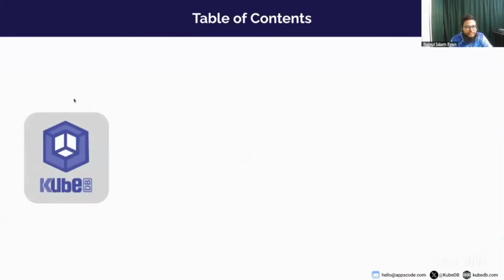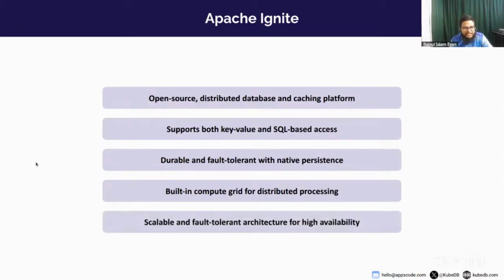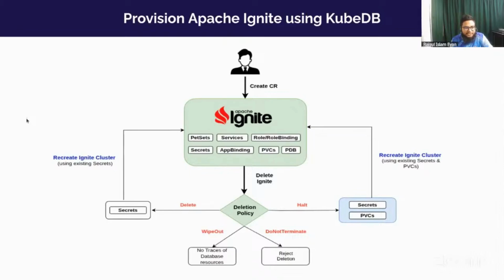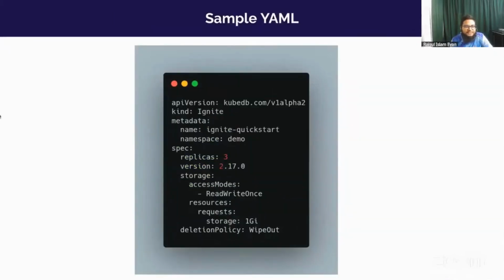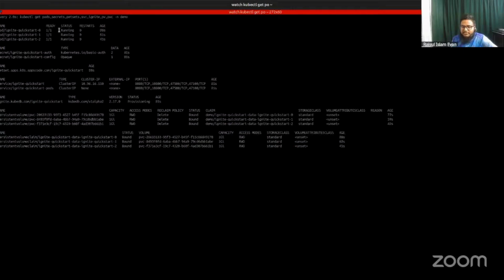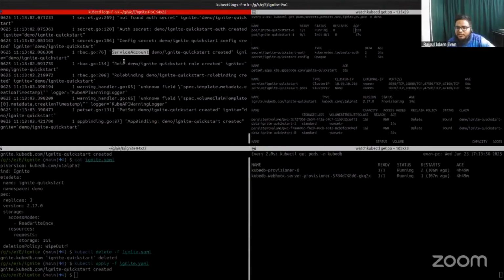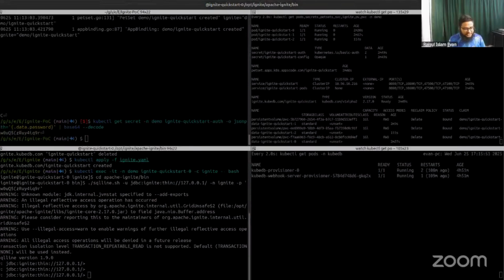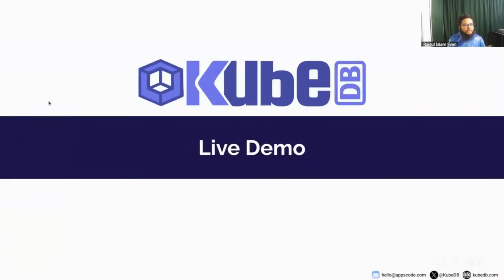Provision and Manage Apache Ignite on Kubernetes using KubeDB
Apache Ignite is an open-source distributed database built for fast and scalable data processing. It supports both in-memory and disk-based storage and allows you to run SQL queries, work with key-value data, and perform real-time computations across a cluster of machines. In this webinar, we are going to demonstrate how to deploy and manage Apache Ignite on Kubernetes using KubeDB.

Here’s a sneak preview of the webinar:

-- What is Apache Ignite
-- How KubeDB Provision and Manage Apache Ignite
-- Live Demo
-- Q&A Session